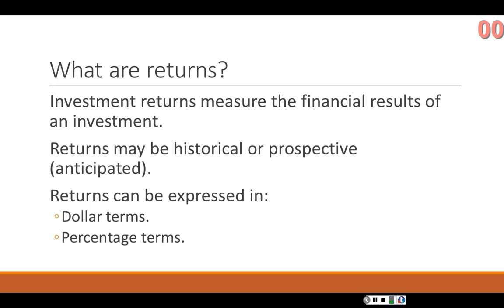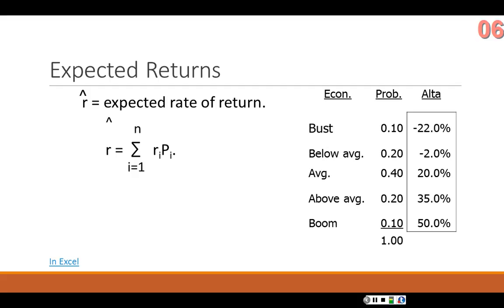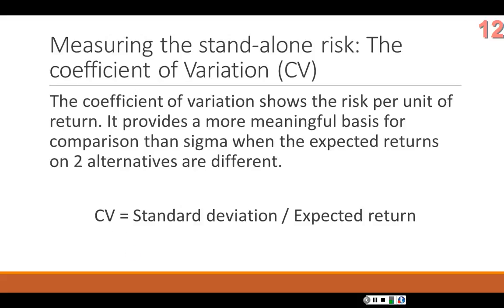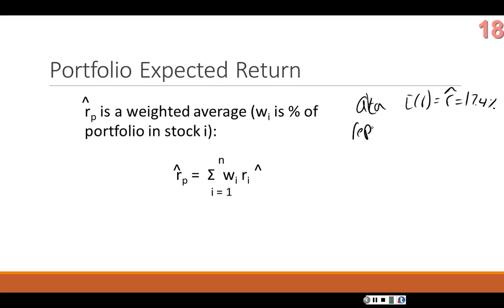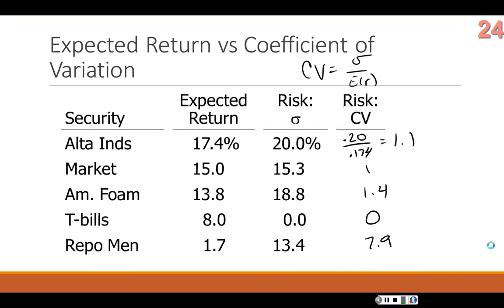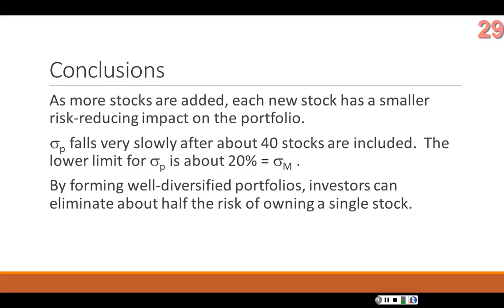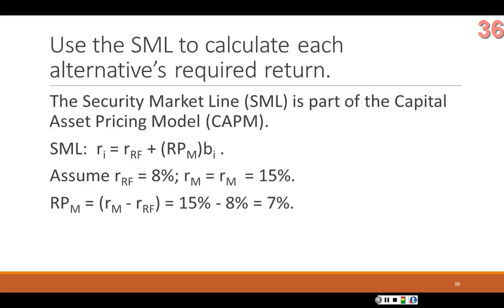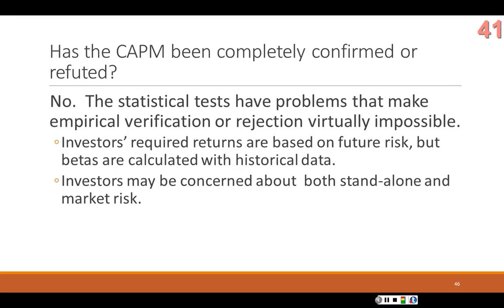Chapter 6 FIN 602